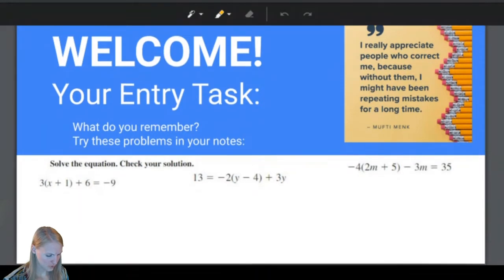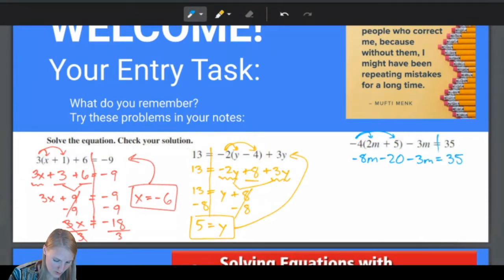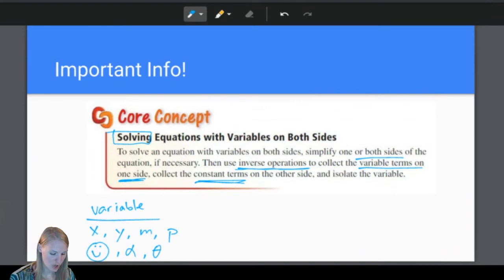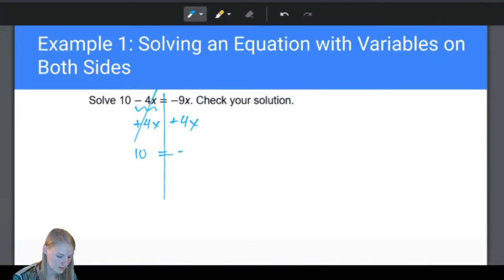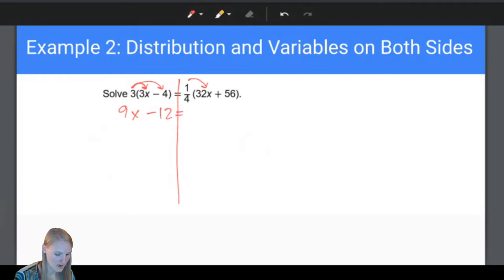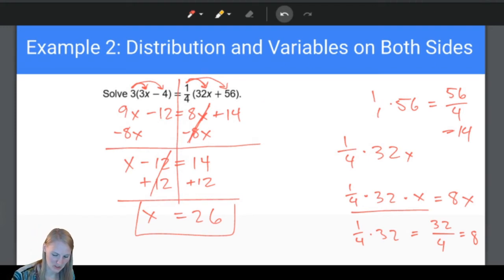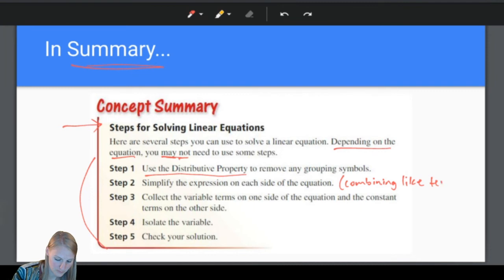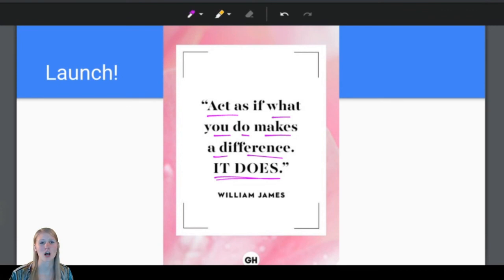Section 1.3 [Pt 1] (Alg)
This video covers how to solve equations when there are variables on BOTH sides of the equation.

0:00 - Entry Task
4:35 - Learning Target & Success Criteria
5:19 - Solving Equations with Variable on Both Sides
7:21 - Example 1: Solving an Equation with Variables on Both Sides
11:35 - Example 2: Distribution and Variables on Both Sides
17:43 - Steps for Solving Linear Equations
19:55 - Assess Your Understanding
20:13 - Practice Problems
20:39 - Launch!